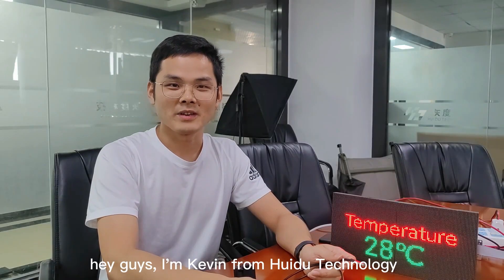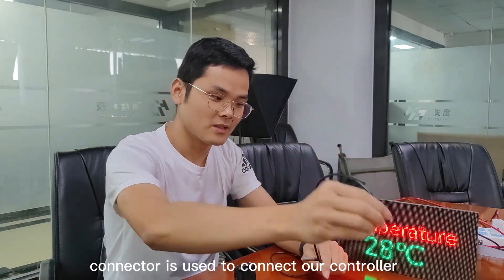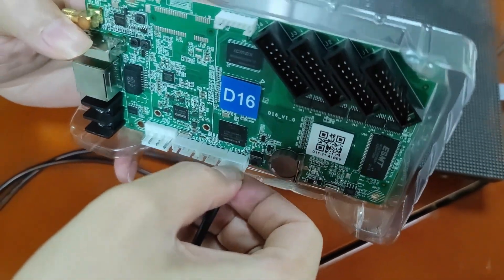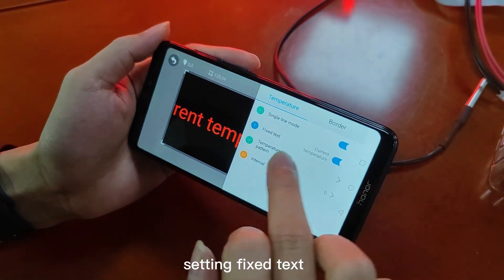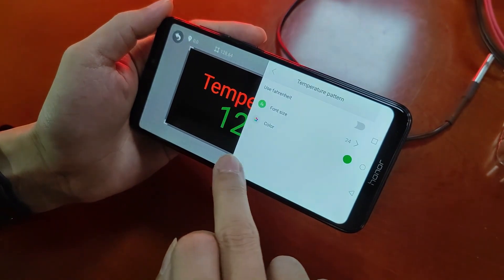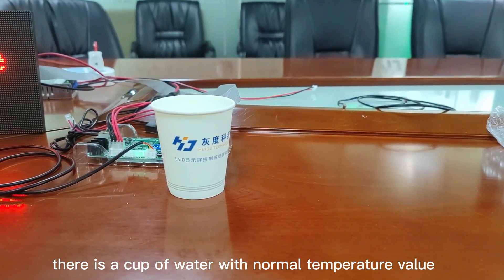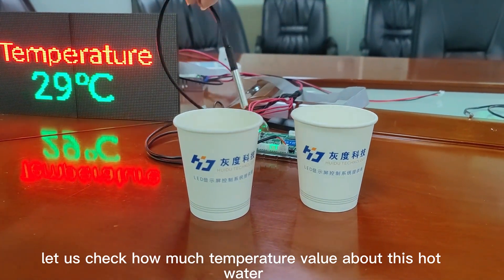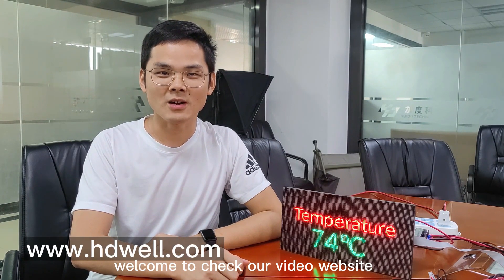Huidu Controller D16 Working with Temp Sensor Setup Method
Huidu Controller also support to work single temperature sensor. This video will teach you how to use temperature sensor with our Huidu C-series and D-series control card. You will learn the setup method of Huidu Controller D16 Working with Temp Sensor and send its program to LED sign by Mobile APP LedArt. Any support need, just contact WA:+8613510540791